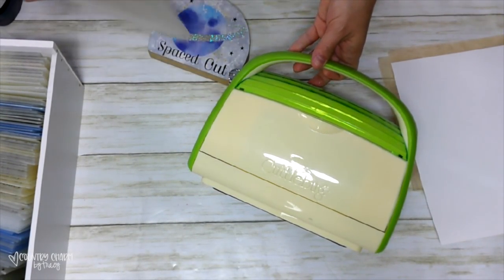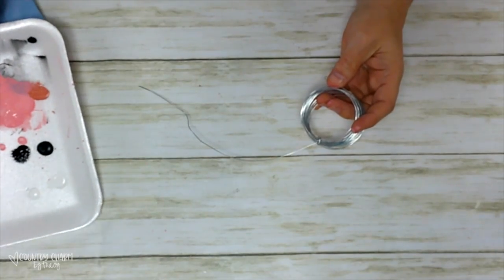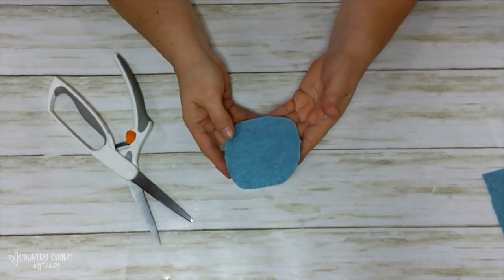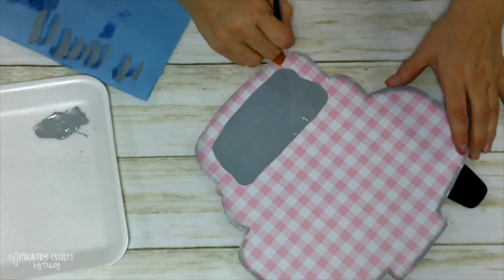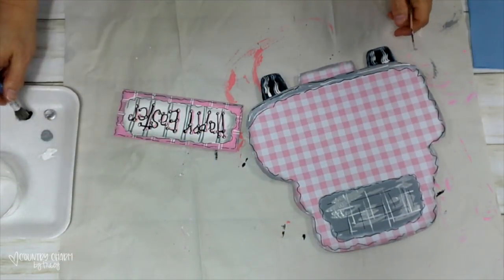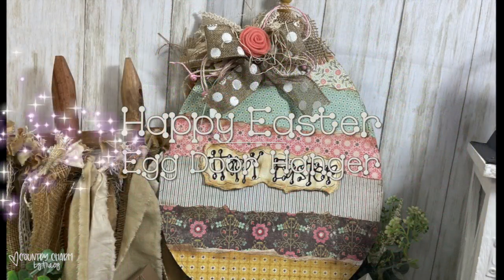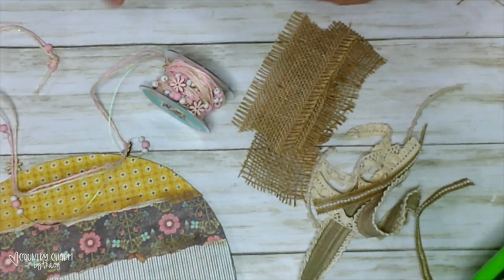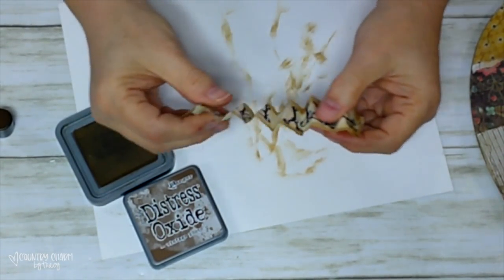Easter Craft DIYs Country Rustic Shabby Chic 🌸🌿🐰 🛻 Country Charm by Tracy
Hi there sweet friends ~
00:00 - Welcome
00:33  - Happy Easter Bunny Shelf Sitter
- Cuttlebug machine
- Kassie's Brocade embossing folder
PAINT BRUSHES
11:12 - Happy Easter Egg Spring Truck
21:38  - Happy Easter Egg Door Hanger

🌟 - Posca 5M black pen